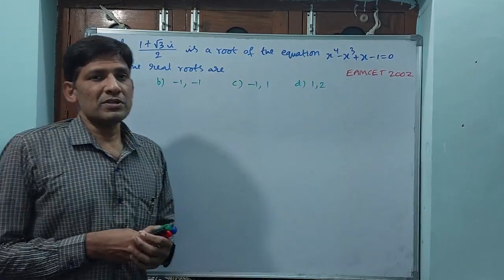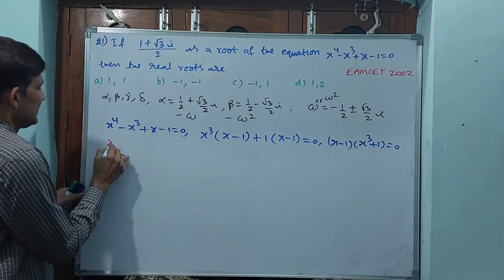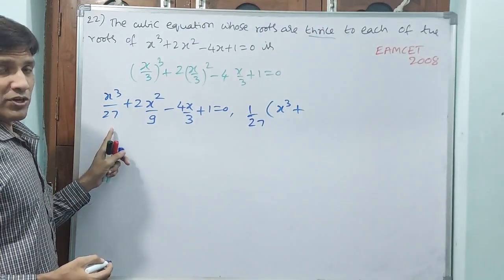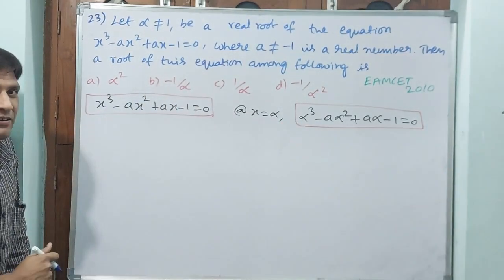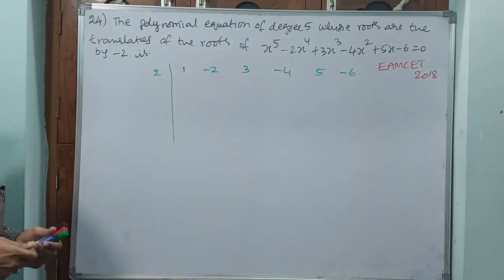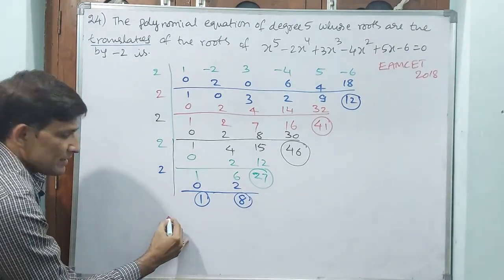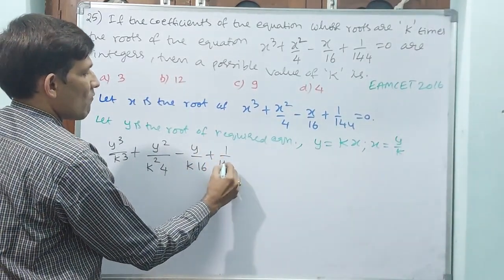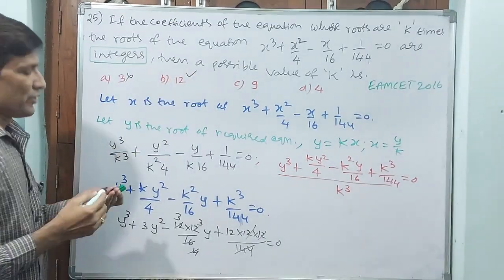EAMCET, THEORY OF EQUATIONS, INTER 2A, PART 5